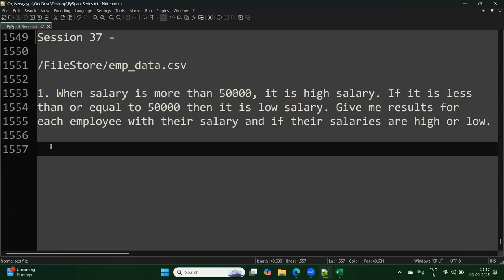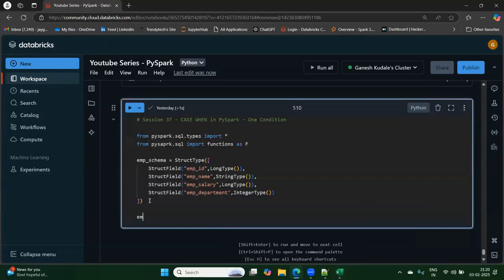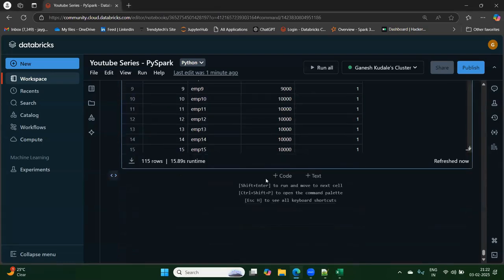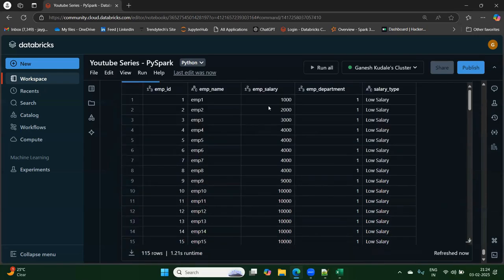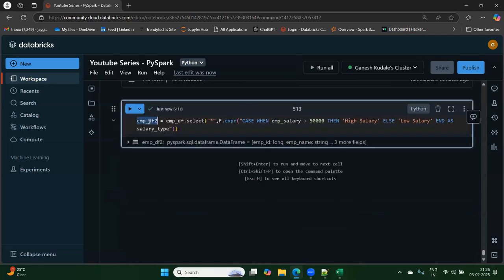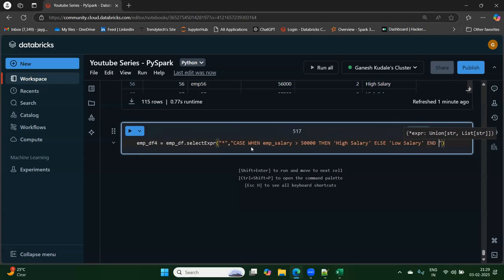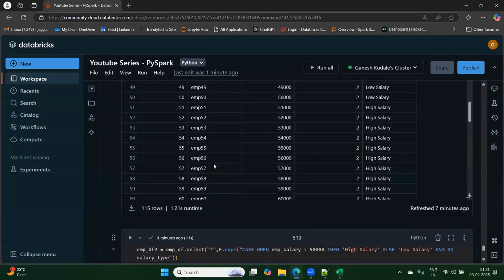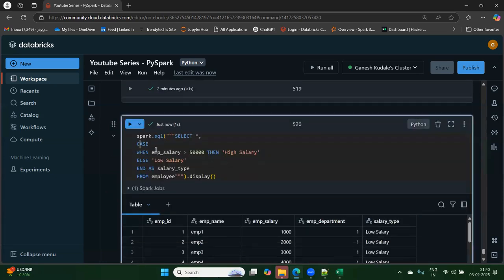Session 37 - CASE WHEN in PySpark - One when Condition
/FileStore/emp_data.csv

1. When salary is more than 50000, it is high salary. If it is less
than or equal to 50000 then it is low salary. Give me results for
each employee with their salary and if their salaries are high or low.

emp_df = spark.read\
.format("csv")\
.option("header",True)\
.schema(emp_schema)\
.load("/FileStore/emp_data.csv")

emp_df.display()